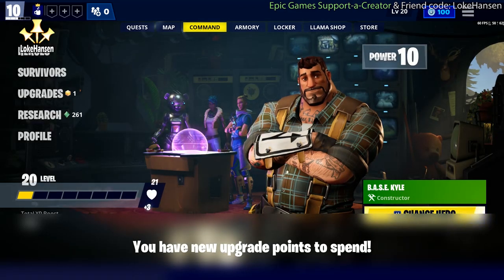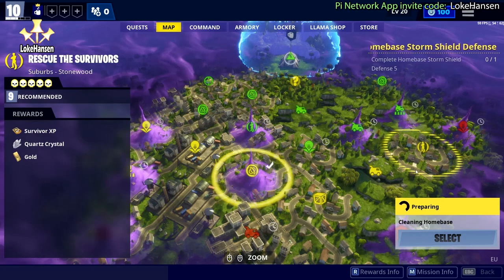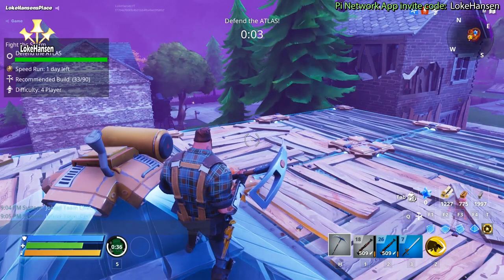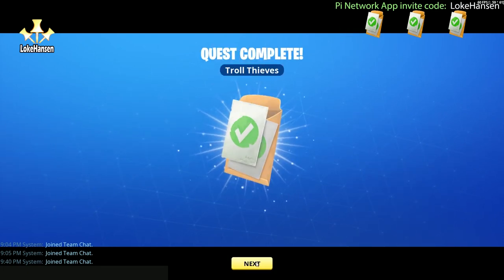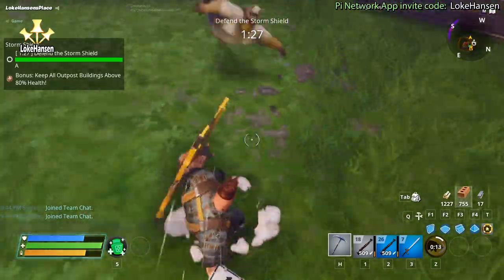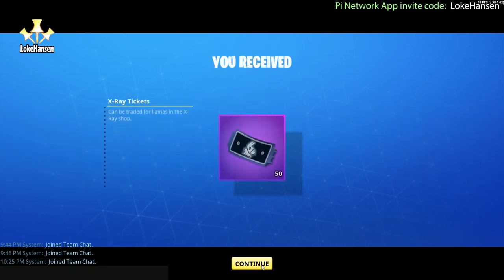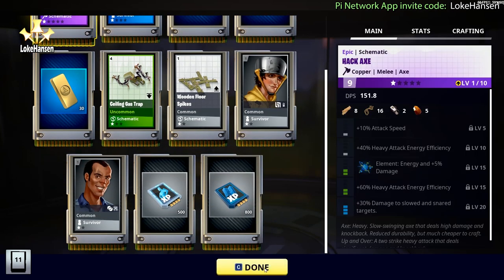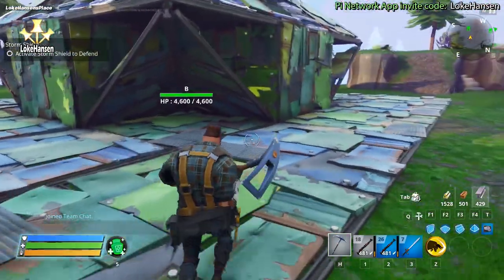Mastering Fortnite Save The World | Home Base Storm Shield Defense 5 | Ep 18 | Epic Games Fortnite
Wow, we have so much going on in Fortnite STW!!! Homebase Storm Shield Defense 5, a New Amplifier to defend, Collection Book Rewards and...

[When clicking on this link or you use my Support-a-creator code, I earn a portion of the sales]) (Support a creator code: LokeHansen)

- Earn Cryptocurrency from your phone with a single click per day
(Use invite code LokeHansen to earn 25% more because I am an ambassador)

In this Fortnite Save the World video, I am completing for Stonewood Homebase Storm Shield Defense 5 mission, bringing me very close to the end of Stonewood (the first map area in Fortnite STW). I have a new Amplifier to defend and after a nice win, I decide to clean up some of all my loot - resulting in even more loot from the Collection Book rewards.

I will be publishing new episodes every 12 hours (while possible) and hope to include everything new players need to learn how to play Fortnite STW.

Mastering Fortnite Save The World Episodes

Mastering Fortnite Save The World | Your First ATLAS | Before and after Science | Ep 3 | Epic Games

Mastering Fortnite Save The World | Storm Shield Defense 2 | SSD2 | Ep 5 | Epic Games Fortnite STW

Mastering Fortnite Save The World | Homebase Storm Shield Defense 3 | Ep 8 | Epic Games Fortnite STW

Mastering Fortnite Save The World | Homebase Storm Shield Defense 4 | Ep 13 | Epic Games Fortnite STW

From as little as $2 per month, channel members get access to more content - completely add free (not monetized).